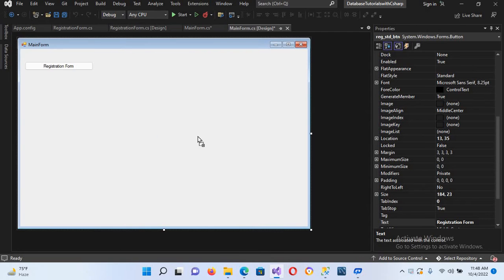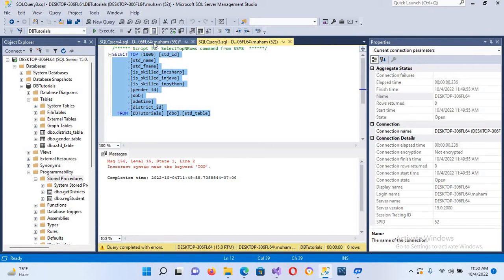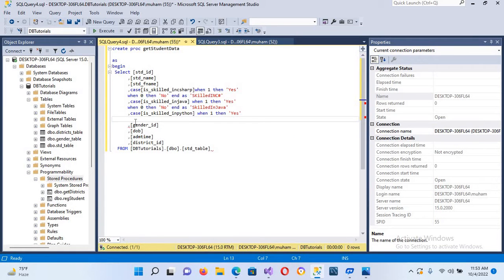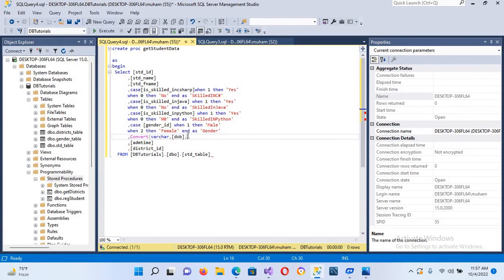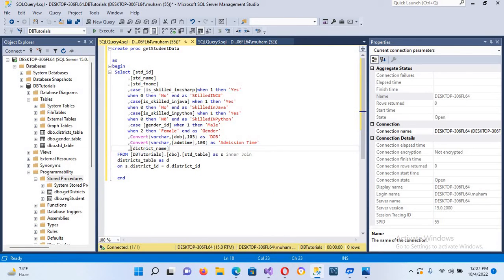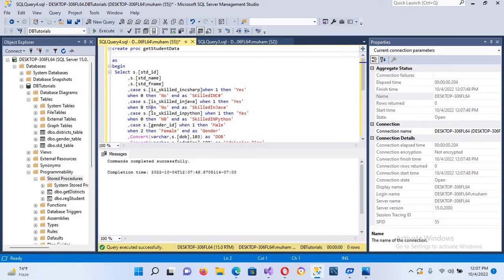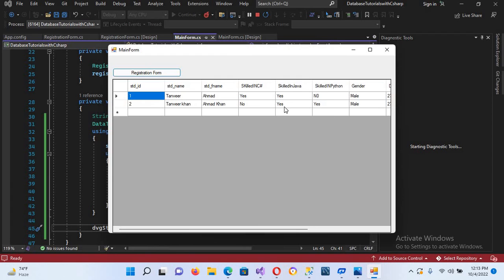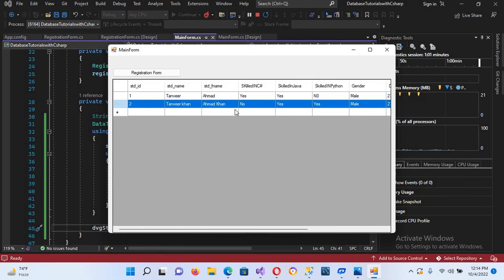Load Data into DataGridView from SQL Server in C# | Connect SQL Database to DataGridView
Learn how to load data from SQL Server Database into DataGridView in C# Windows Form Application using Visual Studio 2025.
This step-by-step C# tutorial will show you how to connect your SQL database, fetch data, and display it beautifully inside a DataGridView control in WinForms.

🔹 In this video, you’ll learn:
How to connect SQL Server Database in C#
Display SQL table data in a DataGridView
Create a clean and professional DataGridView UI
Use SQL connection strings and queries properly
Build a simple desktop project with database connectivity

💡 Perfect for beginners and intermediate C# developers learning WinForms, SQL Server, and Visual Studio development.

📘 Topics Covered:
C# DataGridView SQL connection
Load data from database into DataGridView
SQL Server + C# WinForms integration
C# desktop app tutorial with database
DataGridView project in Visual Studio 2025